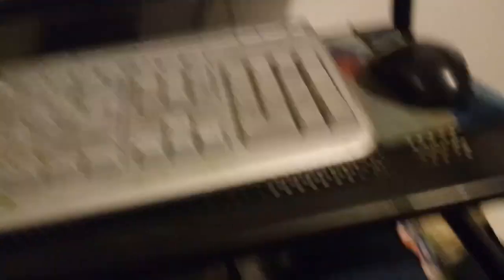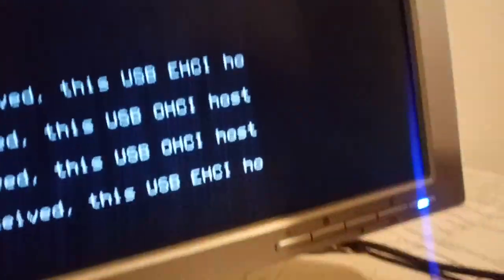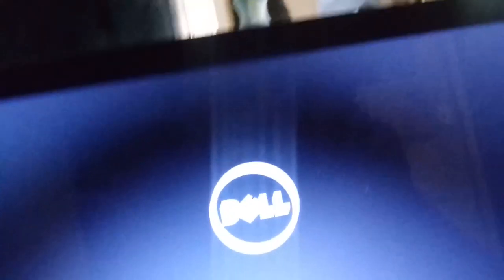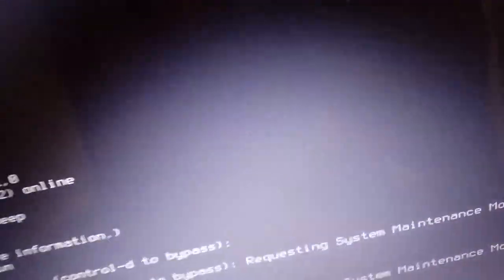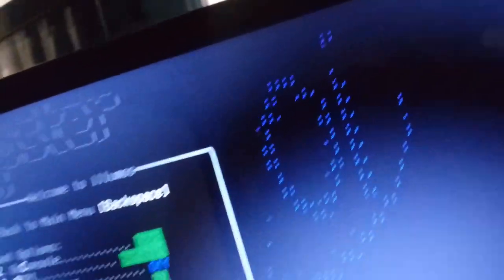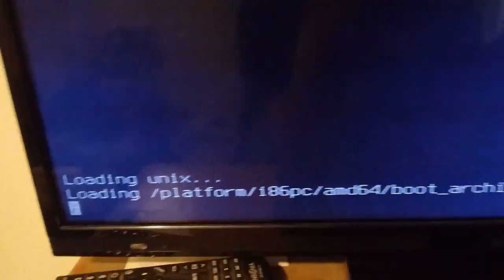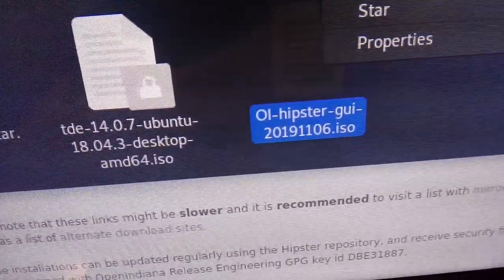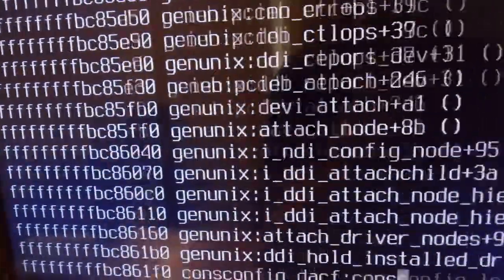The Lost OpenIndiana Video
The last video in the series! Here, I attempt to run OpenIndiana on real hardware using a desktop and then my at the time main laptop.